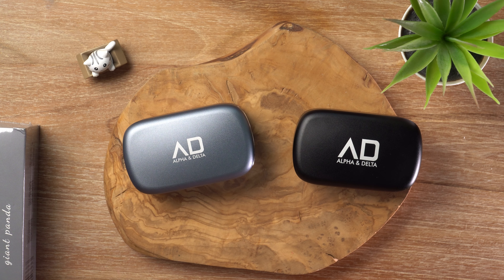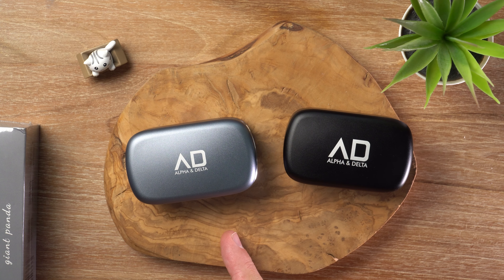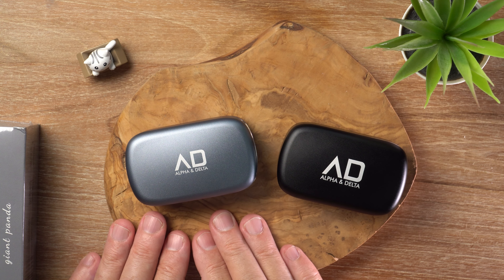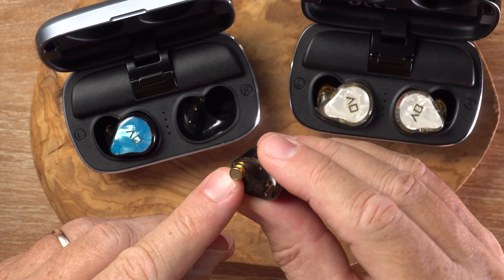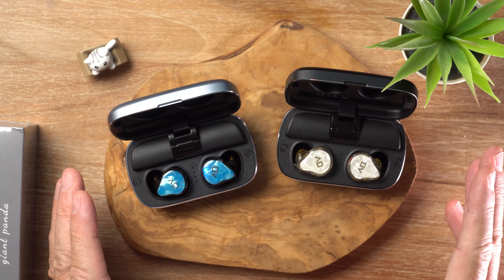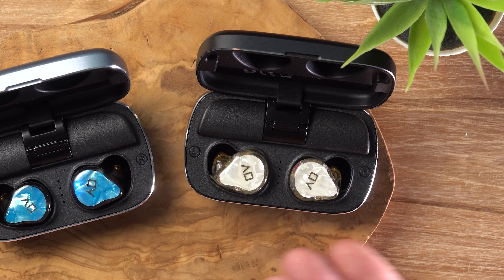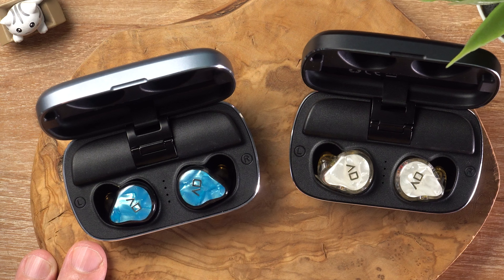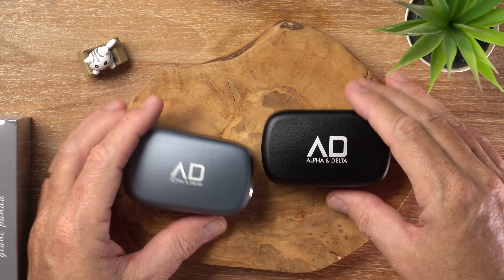Alpha & Delta KS100 TWS Earbuds Review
The Alpha & Delta KS100 are TWS Earphones with an audiophile tuning. There is a single DD variant plus a hybrid 1DD+1BA model.

Top 5 Sub $100 Earphones:
7Hz Salnotes Zero
Simgot EW200
Simgot EA500